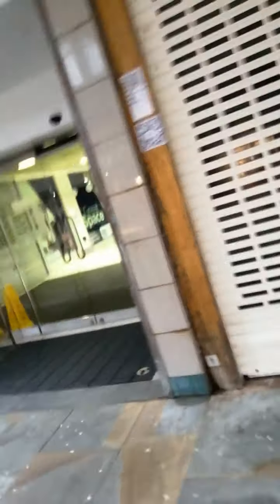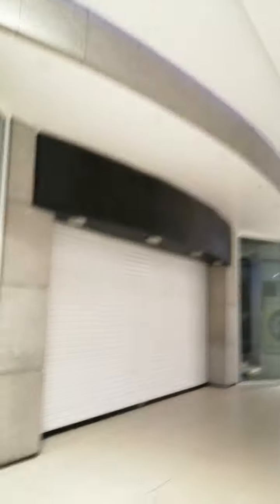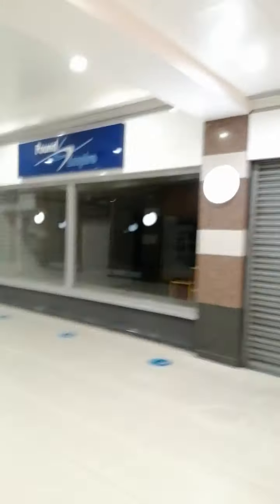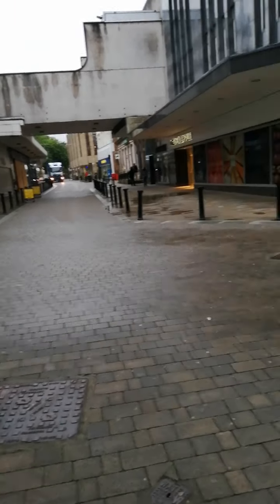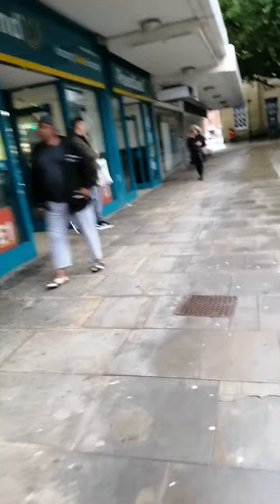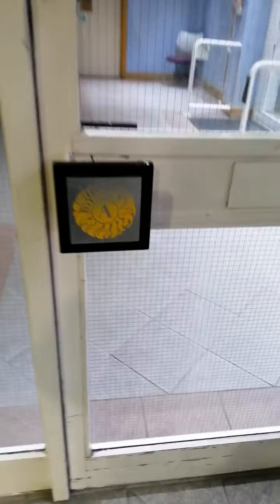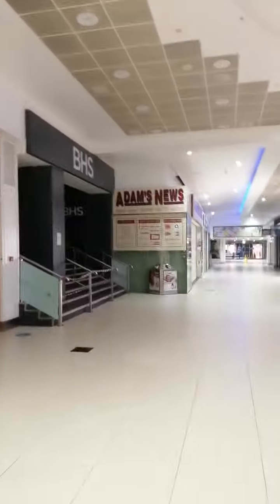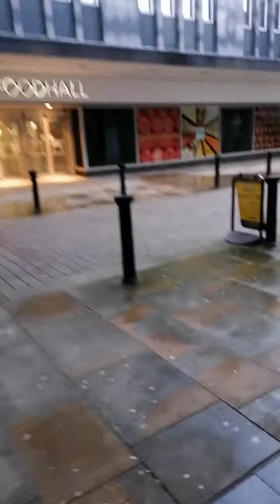empty shops atcrompton place shopping center before its demolished